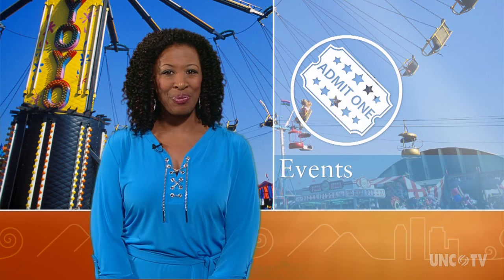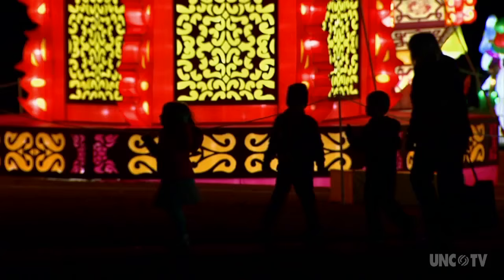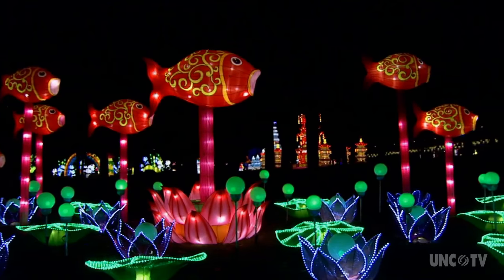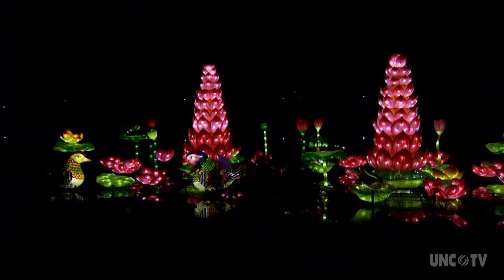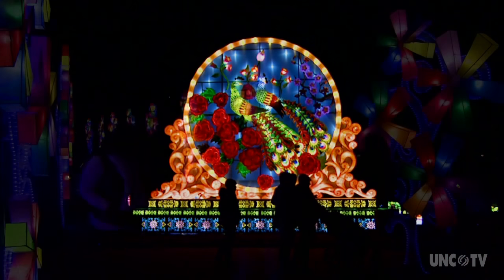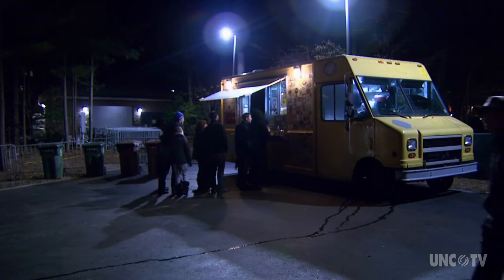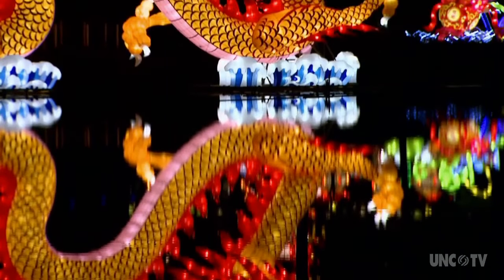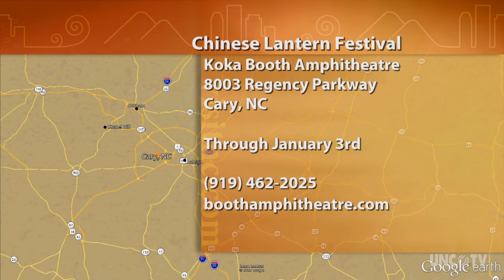Chinese Lantern Festival | NC Weekend | UNC-TV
For a different kind of light display this holiday season, visit Koka Booth Amphitheatre in Cary for the unique and beautiful cultural experience that is the Chinese Lantern Festival. Stroll through the amphitheatre grounds to enjoy the luminous lanterns, including a 300-foot dragon!